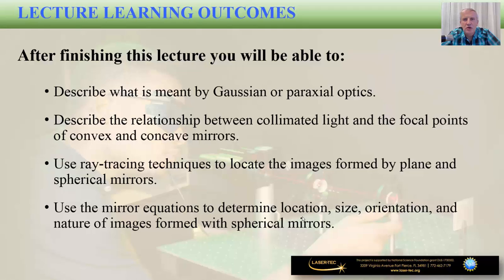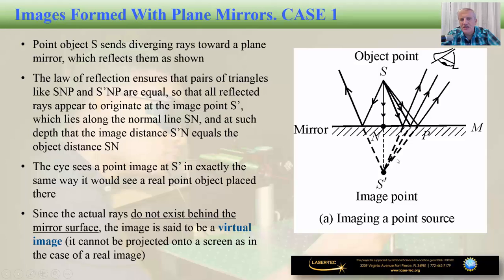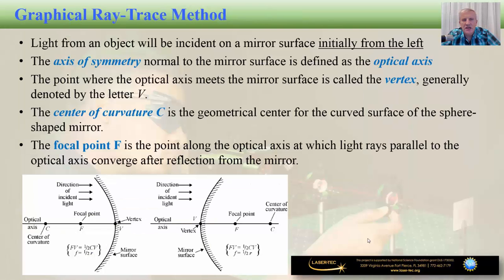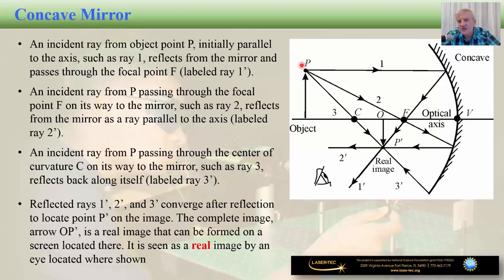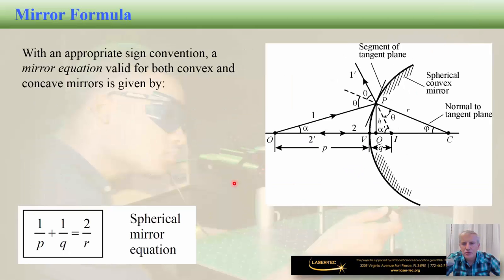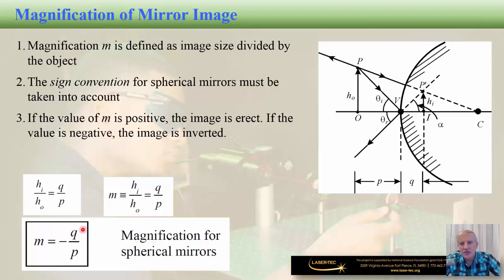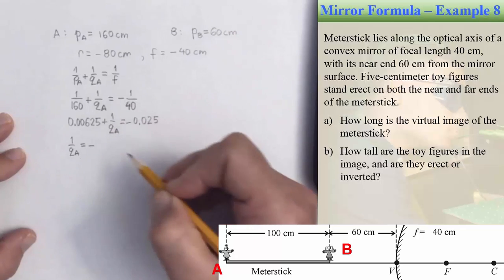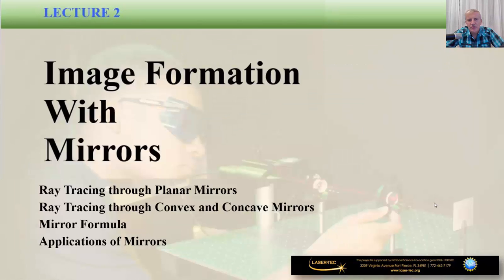2. Image Formation With Mirrors